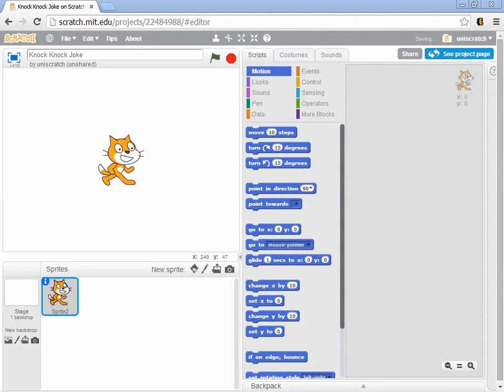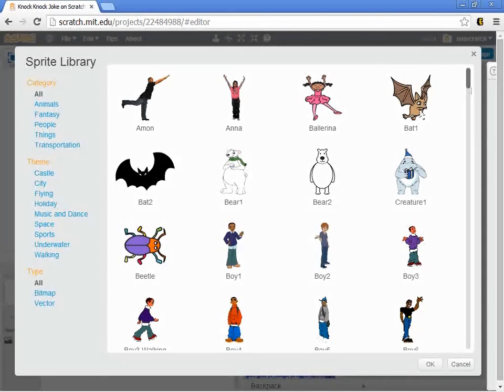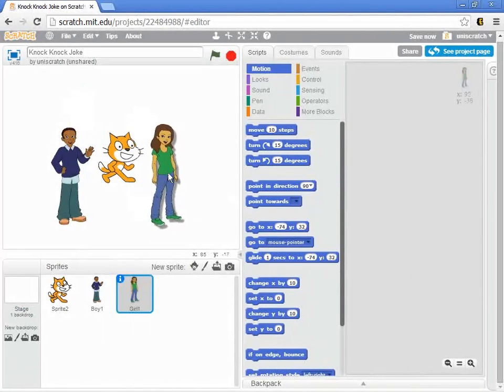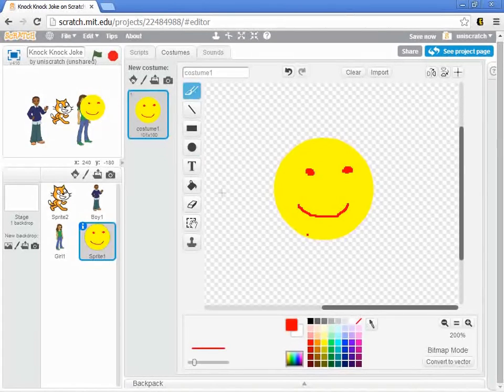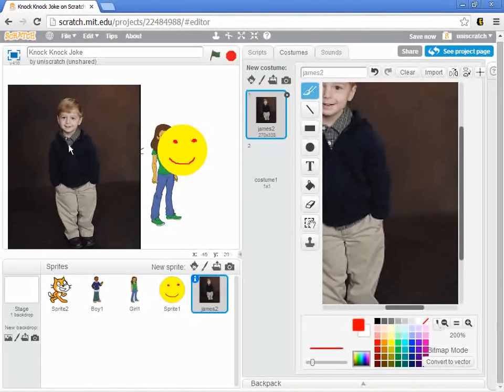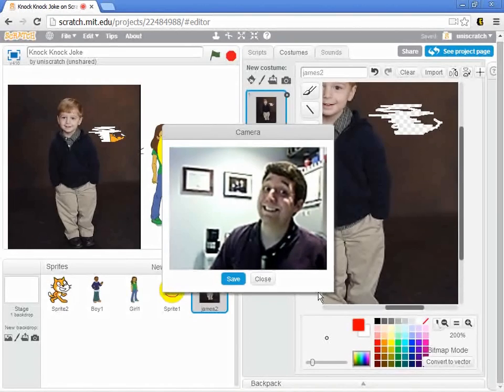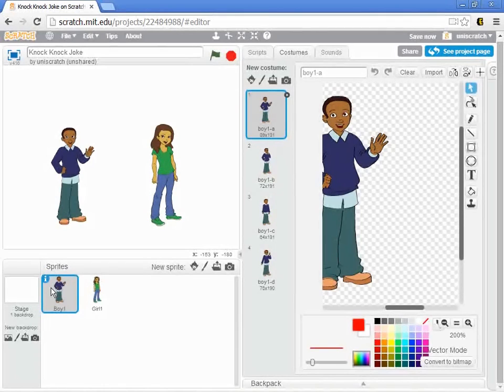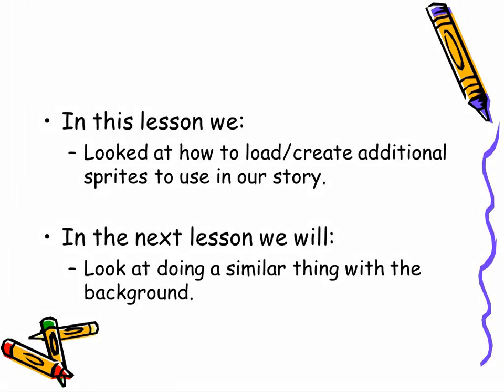Unit 2, Lesson 2 Creating New Sprites